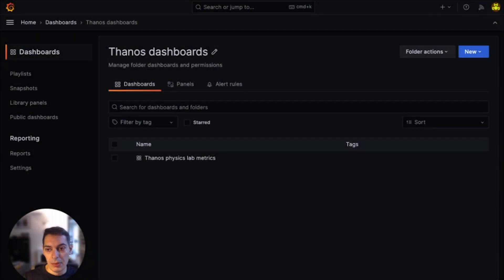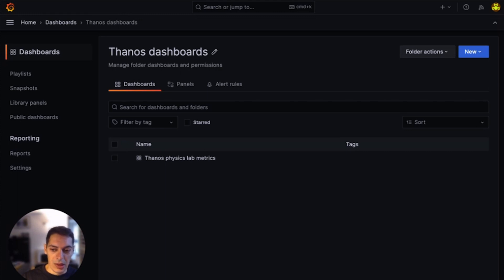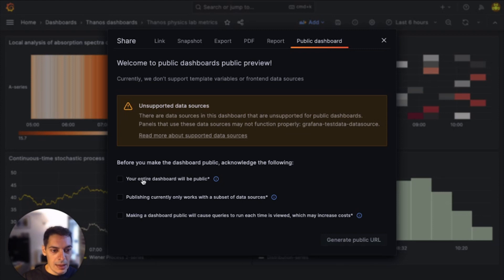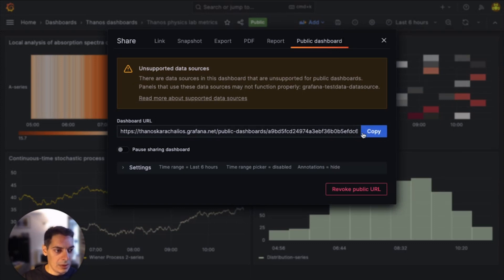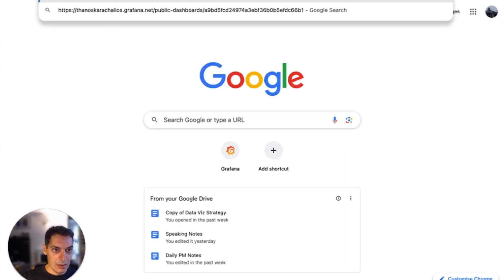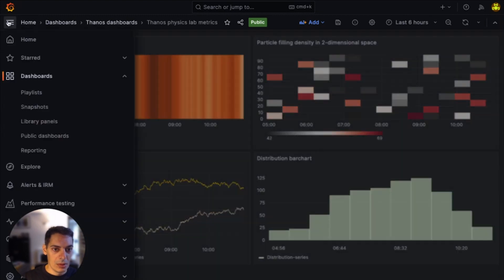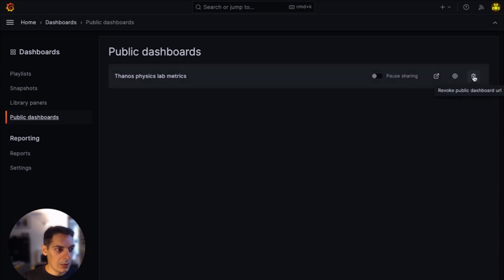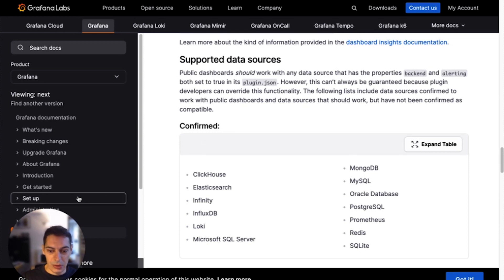Create and manage public dashboards in Grafana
Public dashboards in Grafana offers a way for you to share visualizations and insights without the need for a login.

In this tutorial, discover how to:
• Generate a public dashboard URL for easy sharing.
• Understand the current supported data sources and future plans.
• Utilize settings like pausing sharing, setting default time ranges, and showing annotations.
• Manage and monitor all publicly shared dashboards from a central location.
• Revoke public URLs and control dashboard visibility.